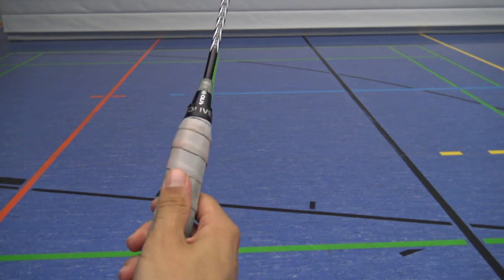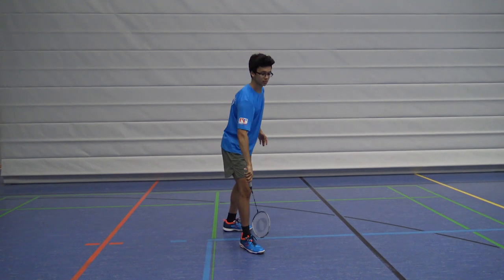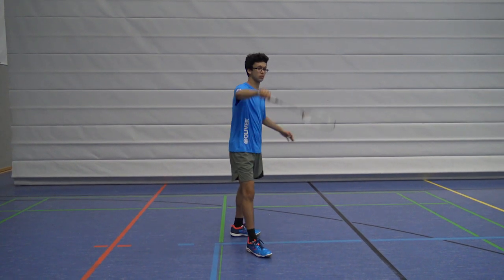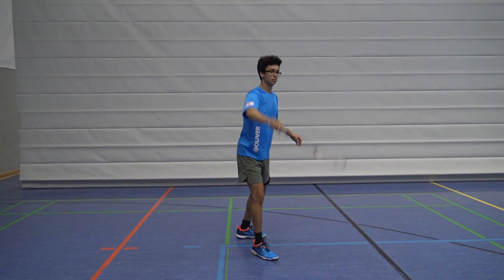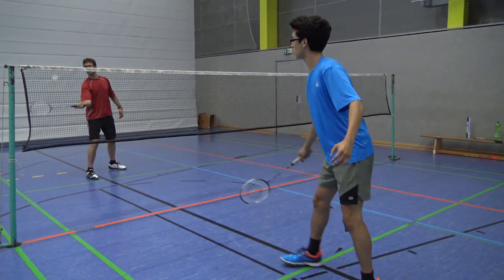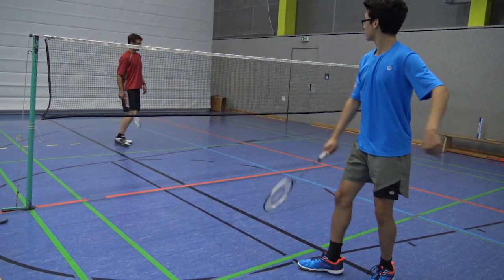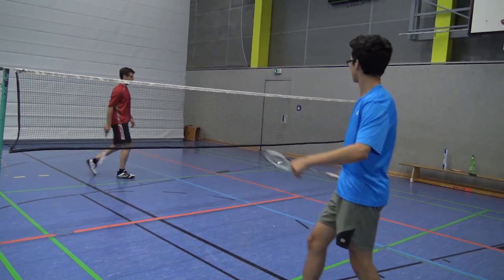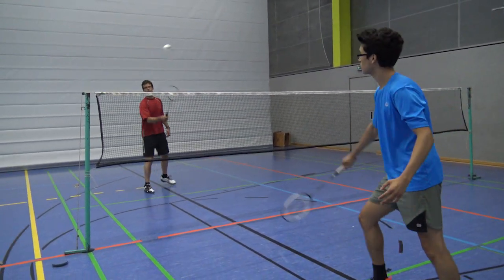BORST - AMAZING BACKHAND NET CROSS DECEPTION TUTORIAL